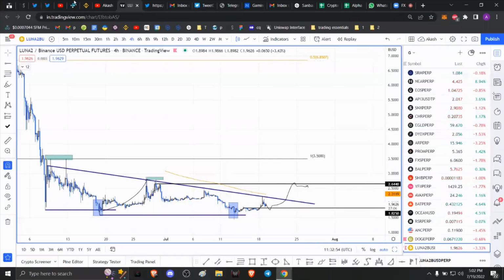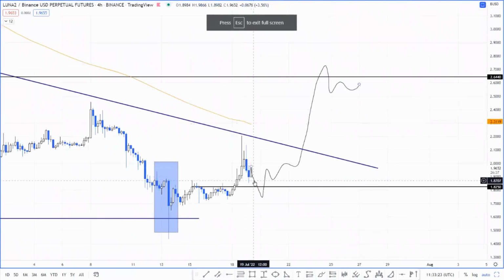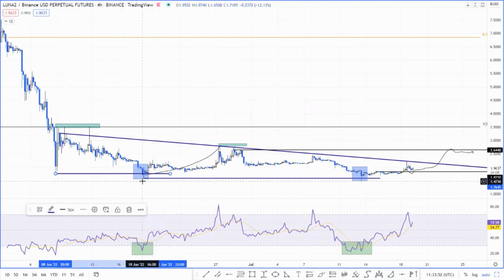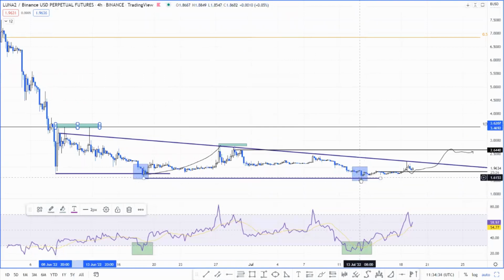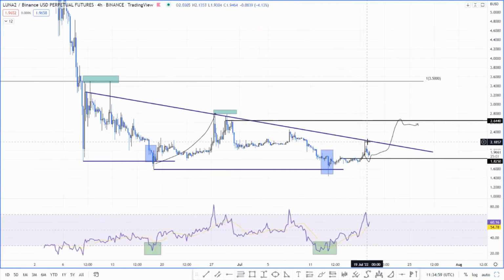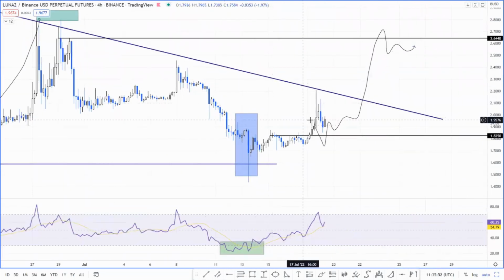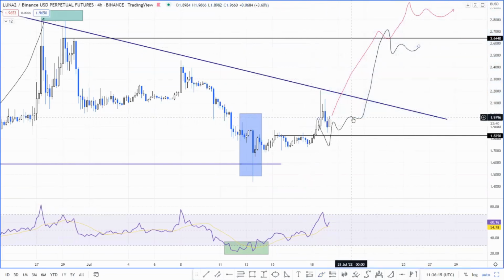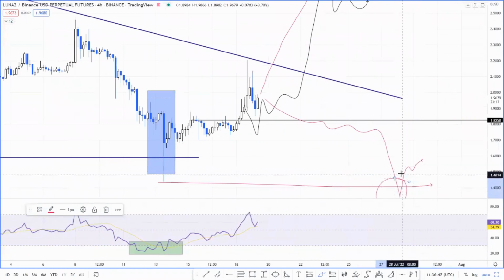After a successful LUNA 2.0 price fractal, this is where it plans to go next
A brief technical and on-chain analysis on Terra price. Here, FXStreet’s analysts evaluate where LUNA could be heading next.